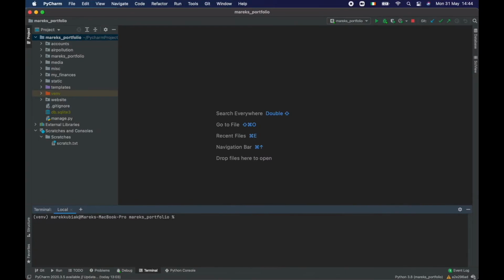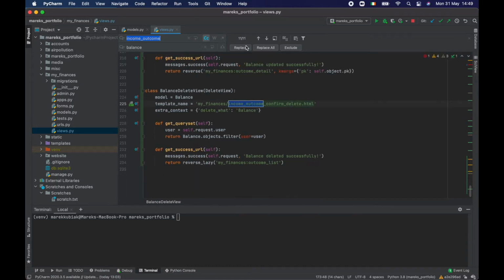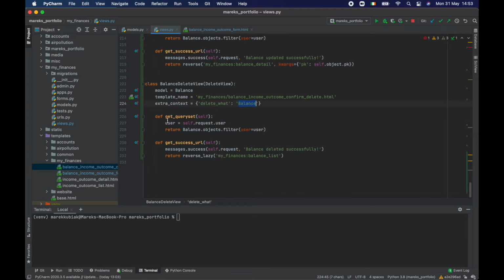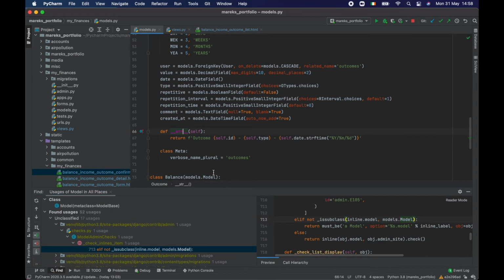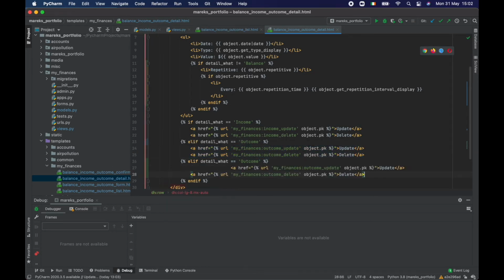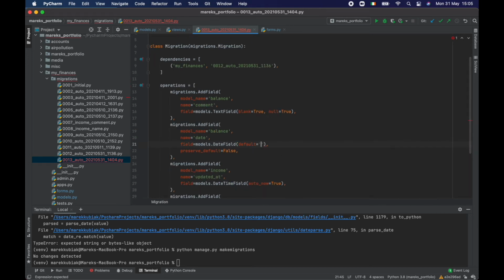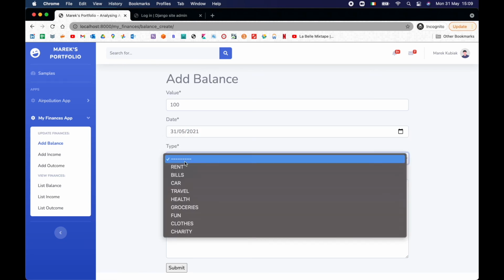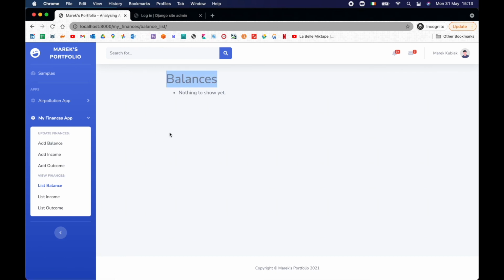50 - My Finances App Create Balance Views Urls and HTML - Django | DRF | React w. Data Analysis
About this video:
Aaaaand now Balance...

Video Content:
00:00 Intro
00:23 What to use Balance model for then?
02:14 Create Balance views
08:44 Change HTMLs to accommodate Balance views
13:51 Change models slightly
14:24 Create BalanceForm
14:57 Migrate model changes and w. troubleshooting
16:44 Create Balance urls
17:20 Add Balance in base.html
18:49 Test website and fix errors